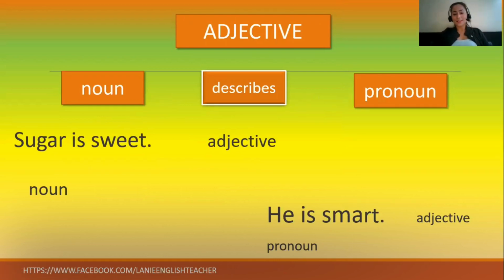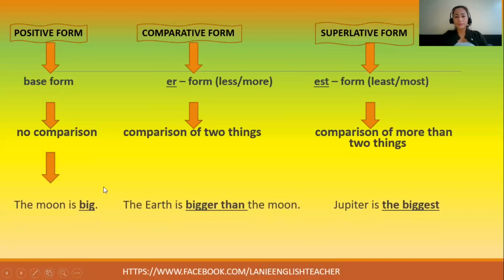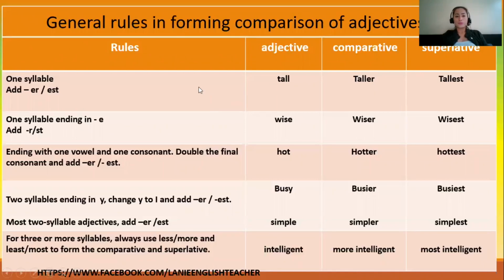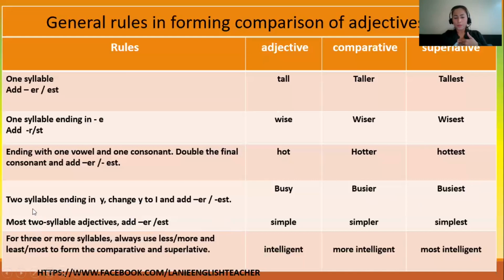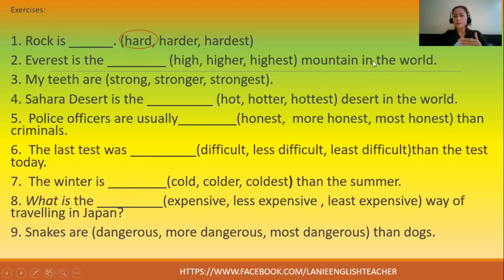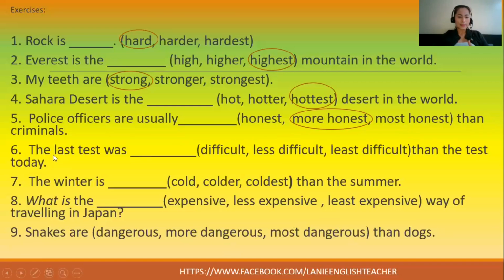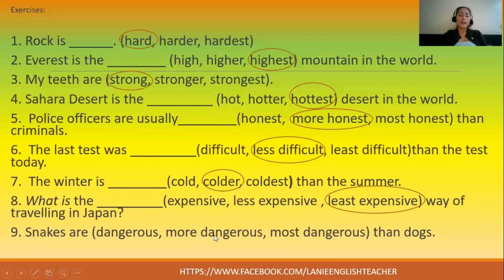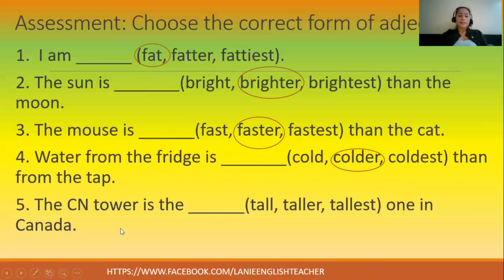Comparison of Adjectives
This video explained about the degree of comparison of adjectives and the general rules in forming the comparison. Rules were explained through various examples of sentences.